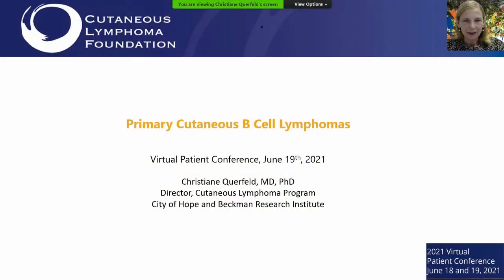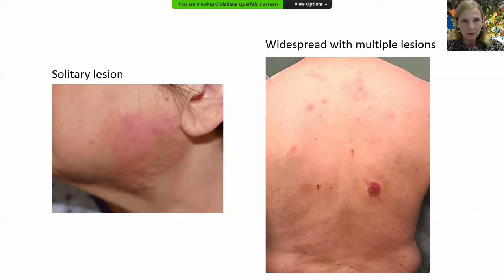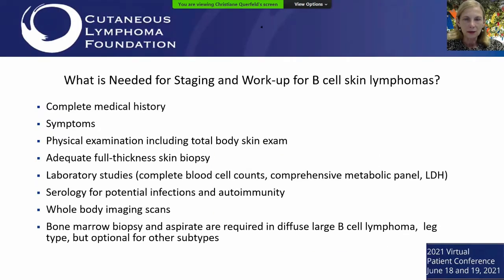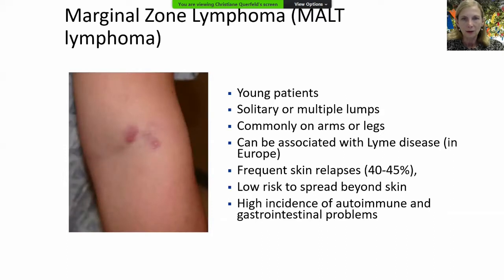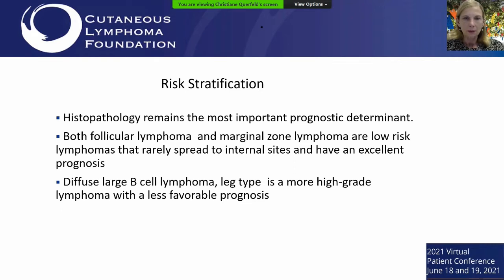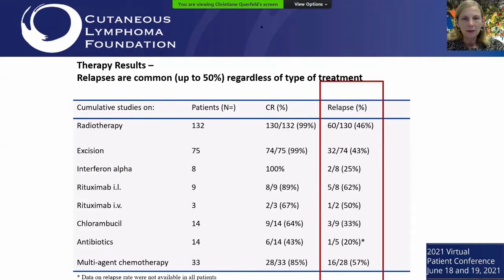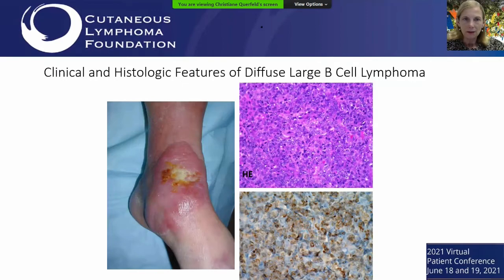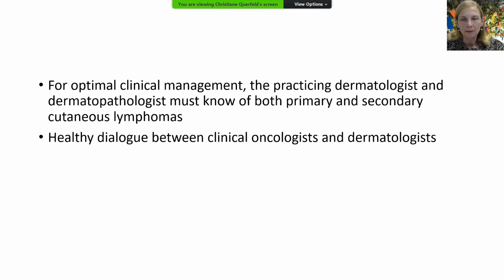Virtual Patient Conference: Cutaneous B-cell Lymphoma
June 2021 - Due to technical difficulties, Dr. Christiane Querfeld was unable to present live at the June conference but did join for the Q&A portion of the session. This video is a post-conference recording of Dr. Querfeld's cutaneous B-cell lymphoma presentation plus the original Q&A. (Click on "Show More" for timestamps)

Clinician
Christiane Querfeld, MD
Beckman Research Institute
City of Hope National Medical Center

Timestamps
00:26:50 How do you work with patients with B-cell lymphoma to decide which treatments are best for them?

00:32:13 Once I am diagnosed and we've got a treatment in place, how often and what kinds of testing do I need to do, or is it something that you can monitor with a specialty physician?

00:35:42 What would your recommendations be for patients who may not live near a specialty center?

00:39:58 Do you have any thoughts on what some of the research might be pointing to, or some things that we might be learning about B-cell lymphoma?

00:44:00 If I've been diagnosed with cutaneous B-cell lymphoma and I'm preparing for my visit with my physician, what kind of questions should I ask, or what kind of conversations should I have?